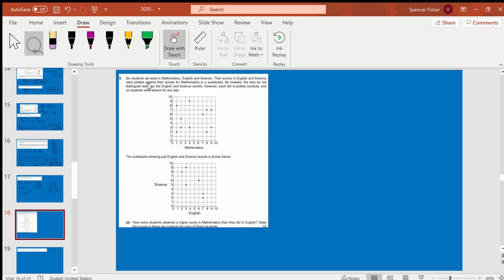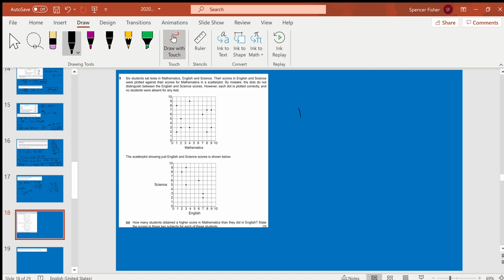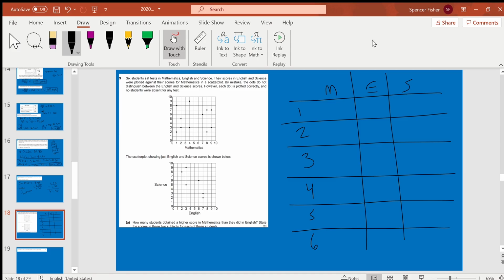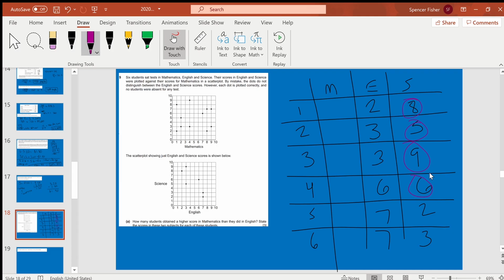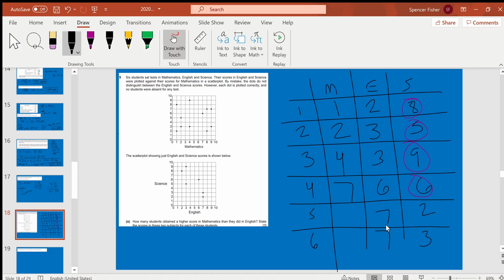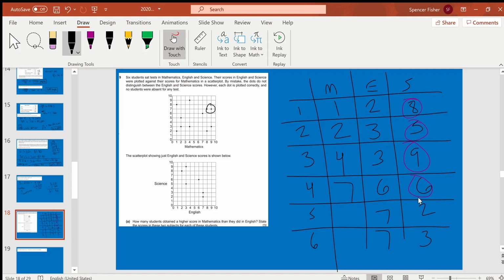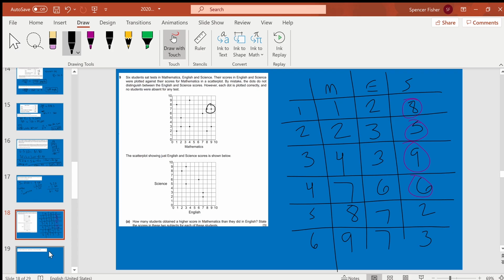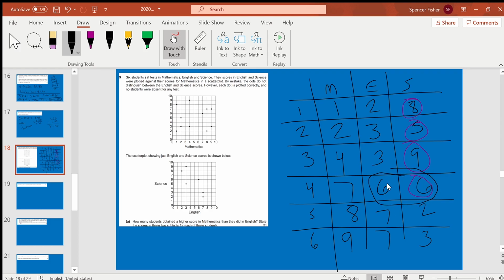M/J 2020 V1 Question 9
For more information about Math Jump, join us at TheMathJump.com Six students sat tests in Mathematics, English and Science. Their scores in English and Science were plotted against their scores for Mathematics in a scatterplot. By mistake, the dots do not distinguish between the English and Science scores. However, each dot is plotted correctly, and no students were absent for any test.

The scatterplot showing just English and Science scores is shown below.

(a) How many students obtained a higher score in Mathematics than they did in English? State the scores in these two subjects for each of these students.

(b) Explain why there are only 11 dots rather than 12 dots in the first scatterplot.